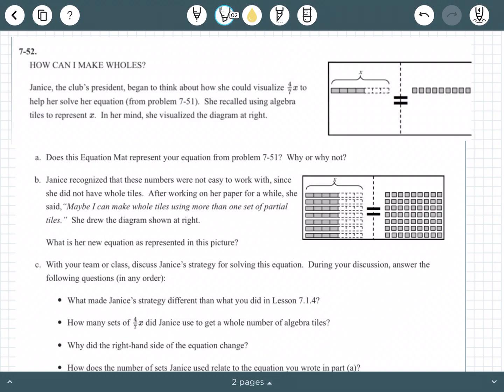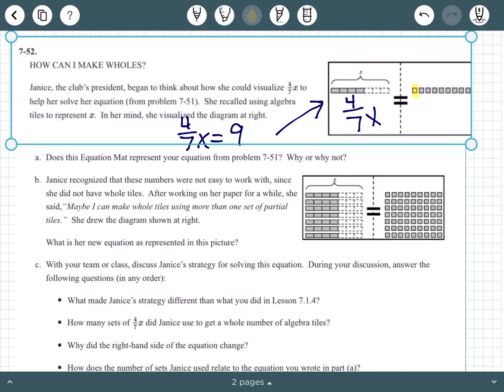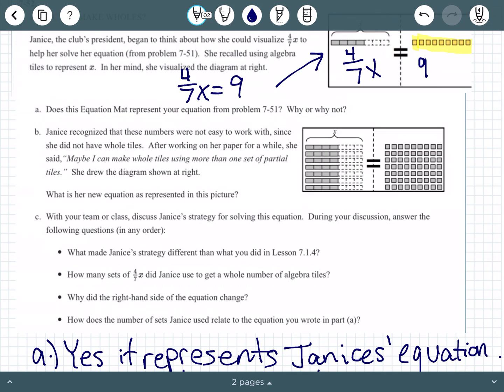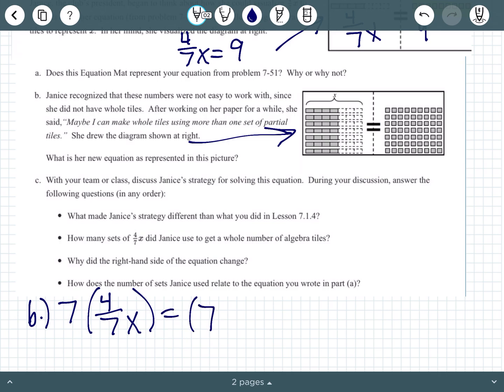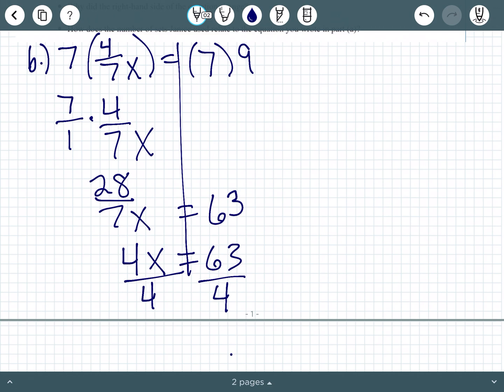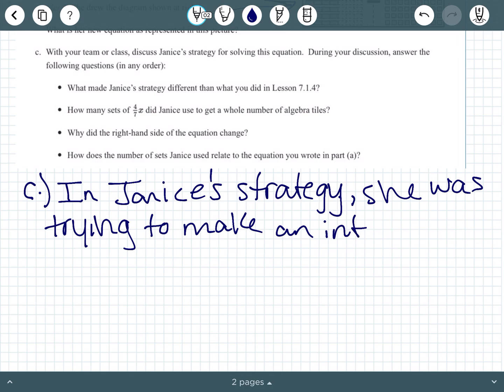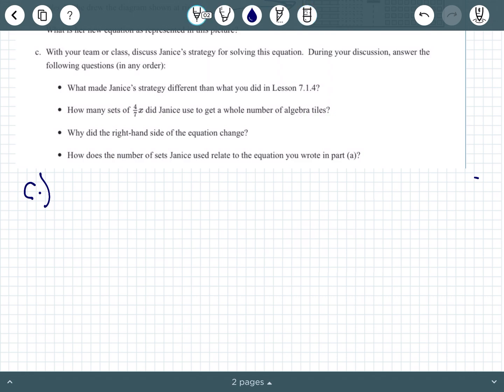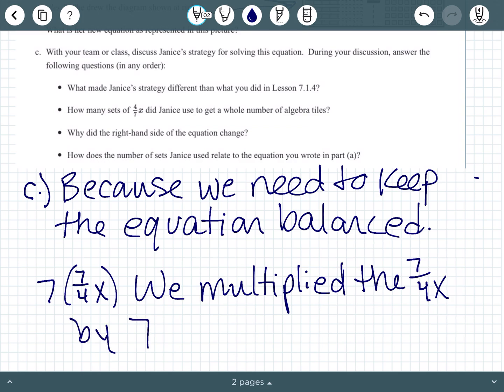CPM Math 7 Problem 7 52